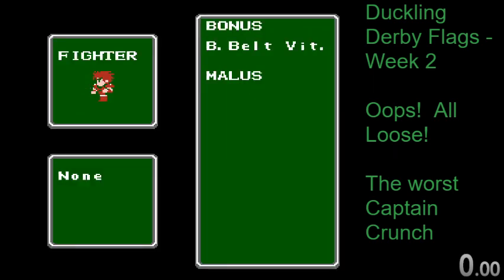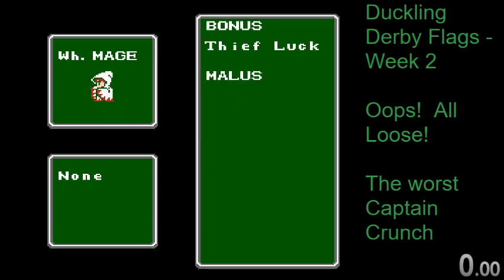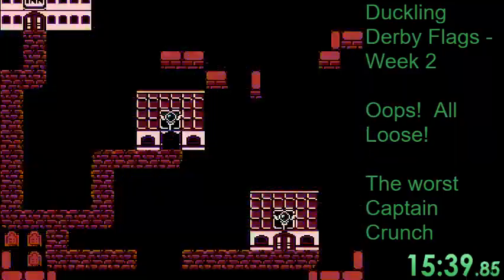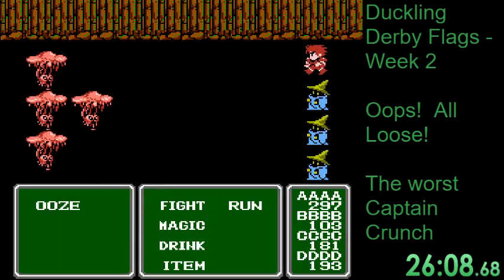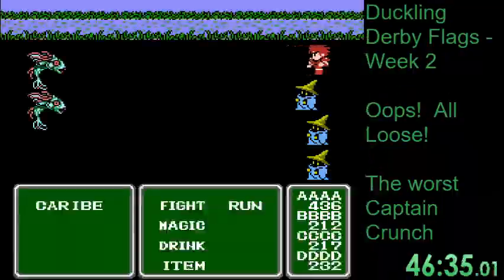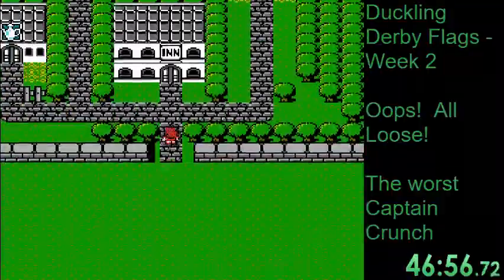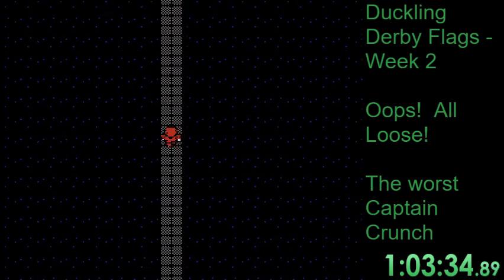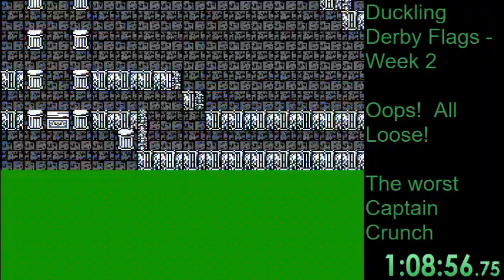Duckling Derby - Week 2 flags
These flags will be raced on July 18, 2021 as part of the Duckling Derby.  You can find out more about the randomizer and the FFR community by joining the Discord